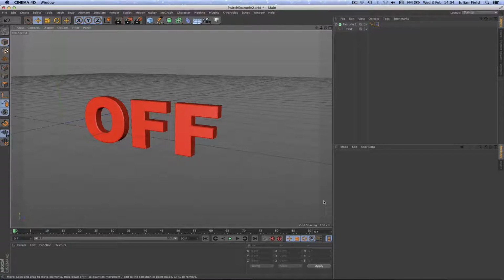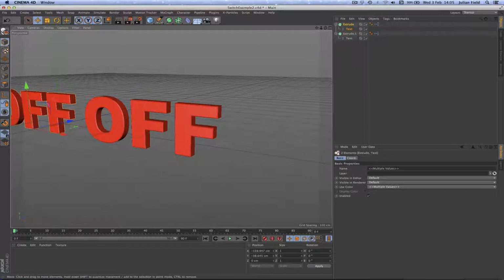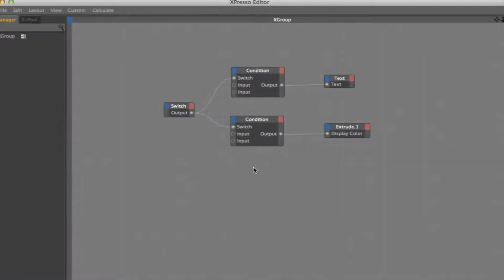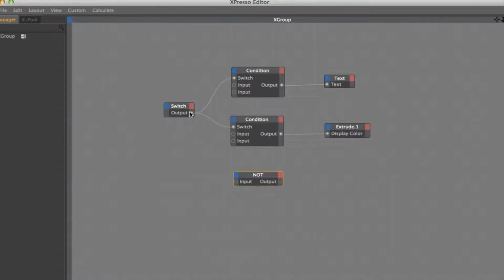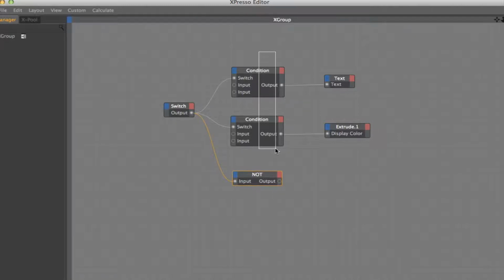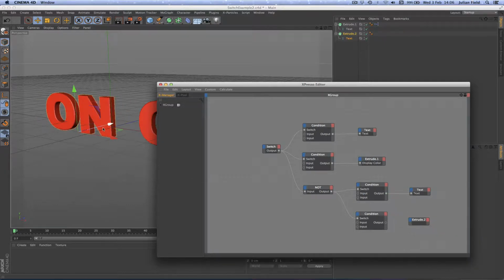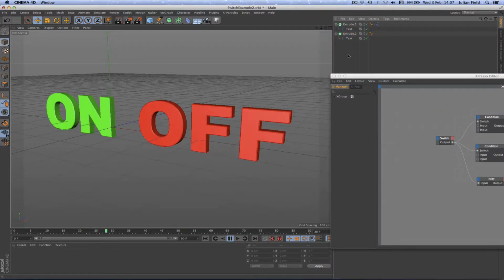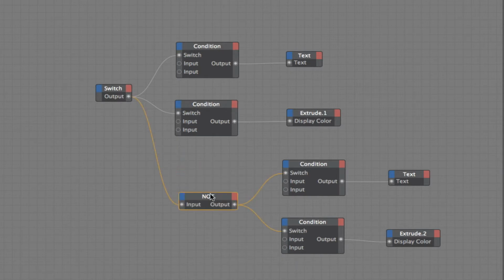Cinema 4D Xpresso Tutorial 26: A Step Further with the Switch node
In this video, I return to my earlier Cinema 4D Xpresso tutorial, featuring the Switch node and enhance it a little. I do so by introducing a NOT node and using it to alternate the states of two separate words.